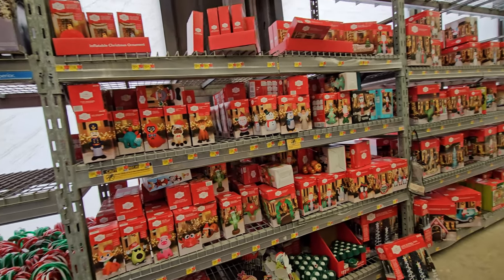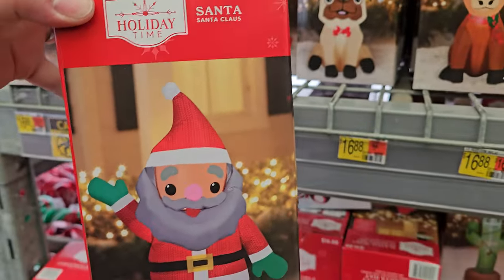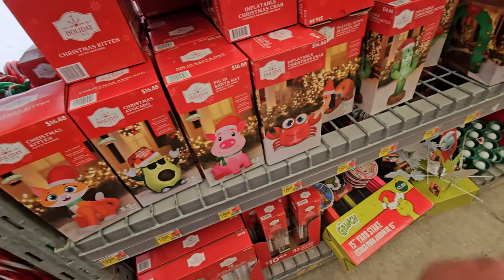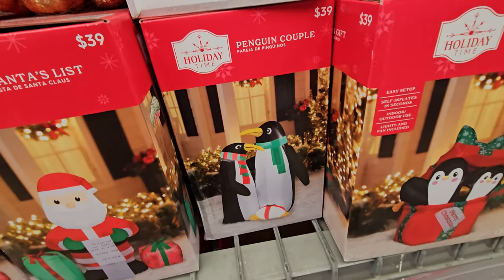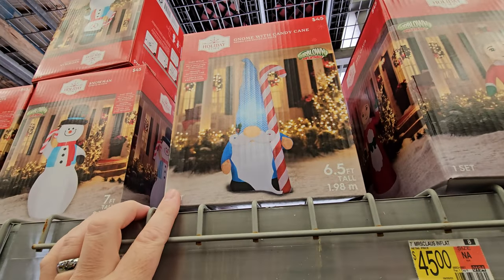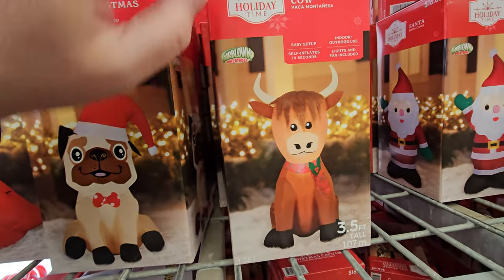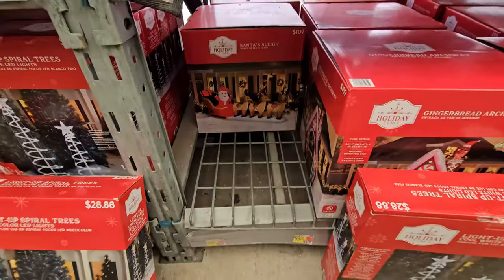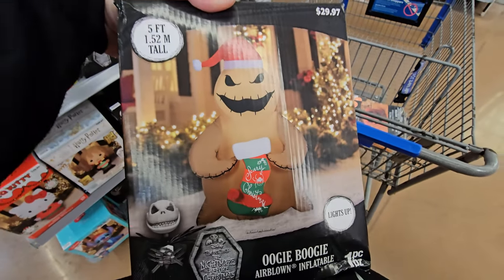CHRISTMAS INFLATABLES AT WALMART 2023 FIRST LOOK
MERRY CHRISTMAS! Almost! This is a quick first look at the Christmas Inflatables I saw at Walmart!